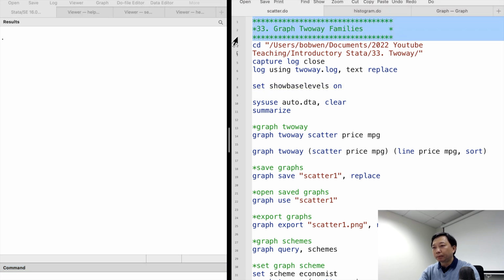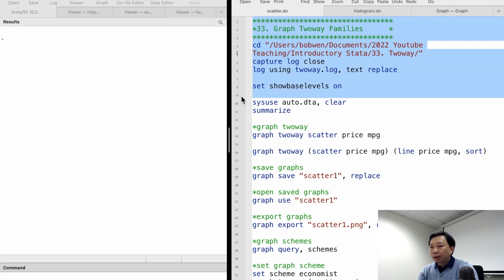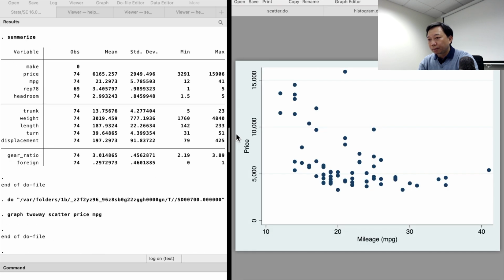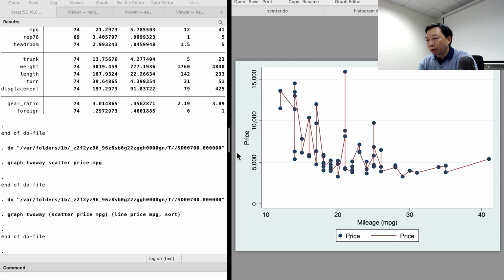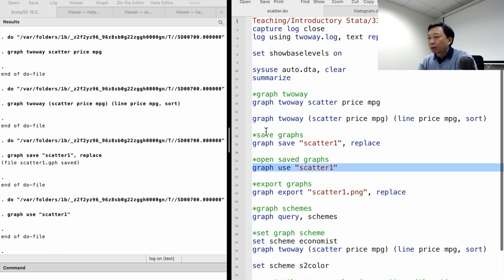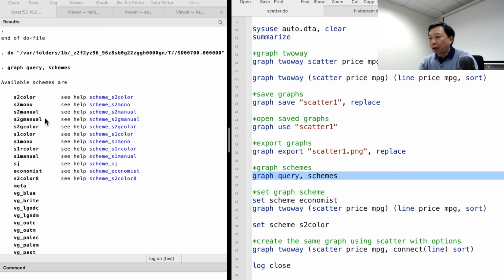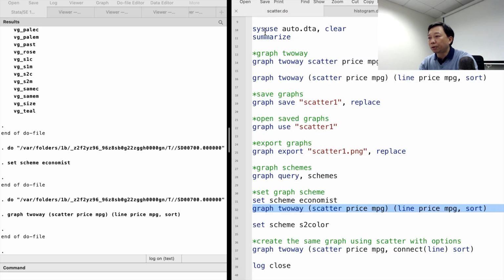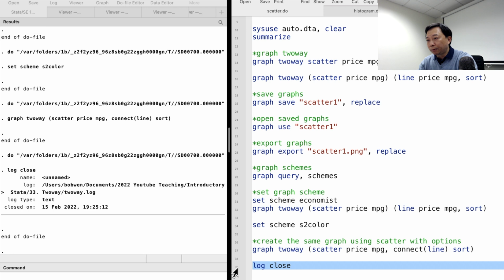Introductory Stata 33: Graph Twoway (scatter, scheme)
Data visualization is an important part of data analysis. Graphs are also helpful when we interpret the results of regression models. A picture is worth a thousand words. From this video, we will learn graphic commands in Stata that help us better understand the structure of the data and the properties of the estimates.

*33. Graph Twoway Families      *
log using twoway.log, text replace

sysuse auto.dta, clear
summarize

*graph twoway
graph twoway scatter price mpg

graph twoway (scatter price mpg) (line price mpg, sort)

*save graphs
graph save "scatter1", replace

*open saved graphs
graph use "scatter1"

*export graphs
graph export "scatter1.png", replace

*graph schemes
graph query, schemes

*set graph scheme
set scheme economist

set scheme s2color

*create the same graph using scatter with options
graph twoway (scatter price mpg, connect(line) sort)

log close